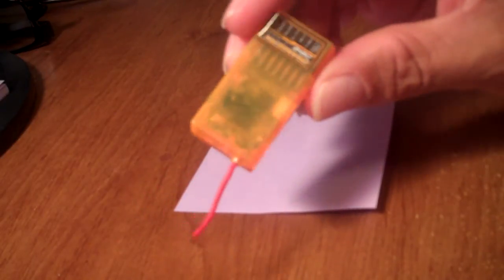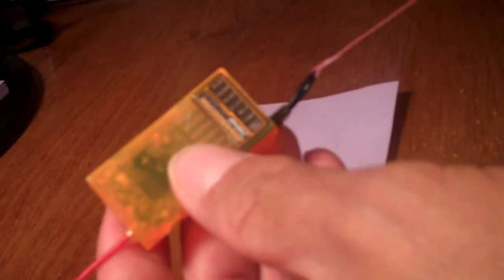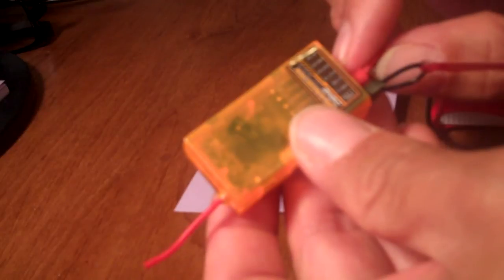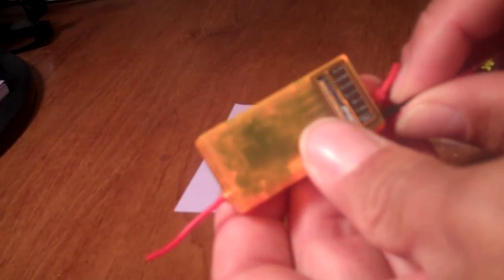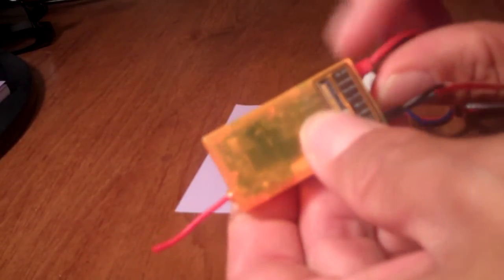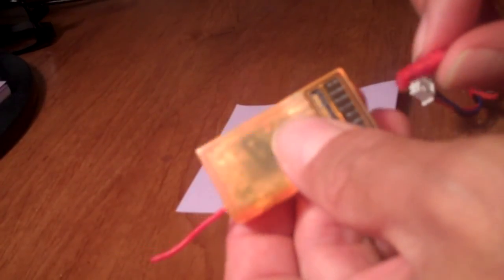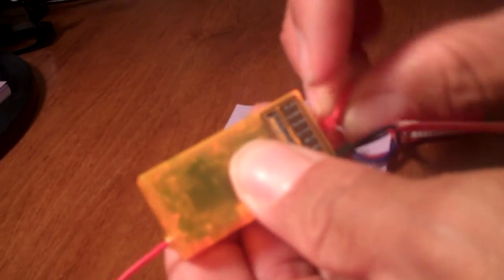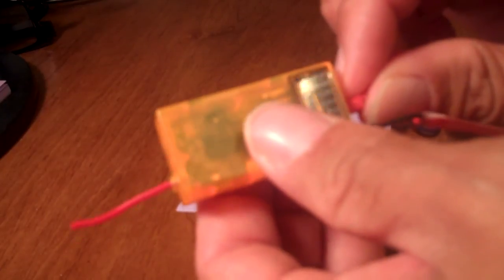Orange RX not responding to bind...no "fast flashing" light...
I took this orange receiver out of a plane because it had a brownout. I would like to use it in another plane, however it won't go into "bind"mode. With the bind plug inserted and power given to it via bat, it still blinks slowly, thus not allowing me to bind it to my transmitter. Is there a "reset" on it? Or is it time for the trash...